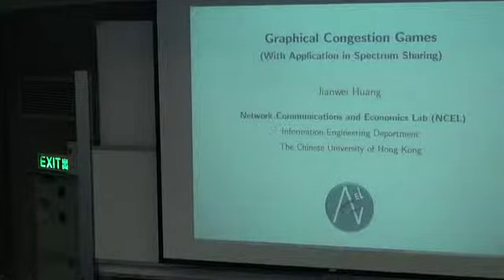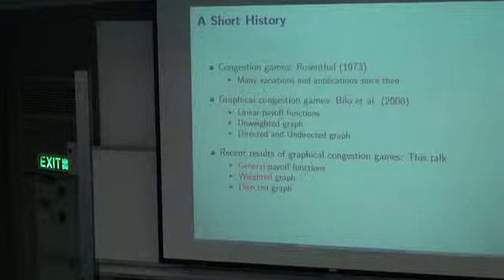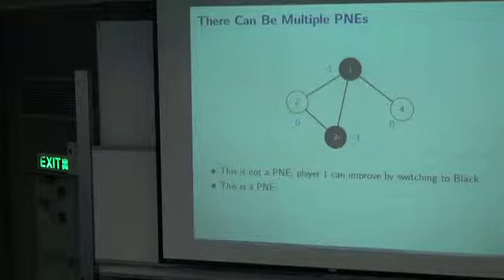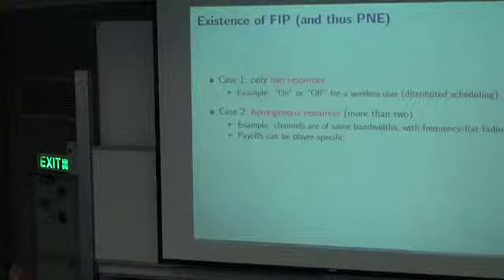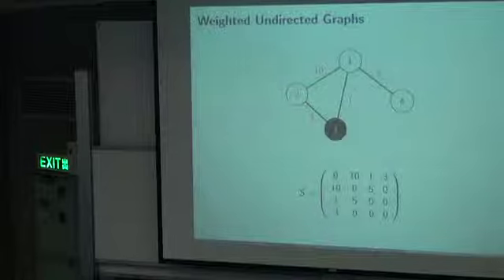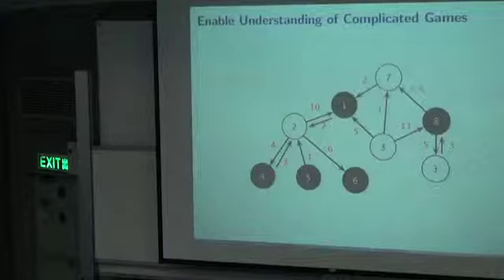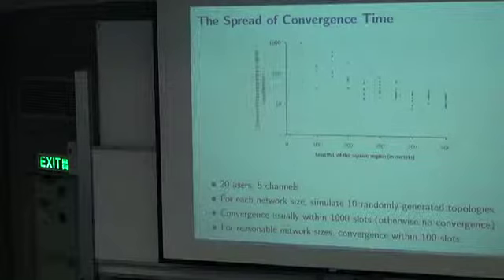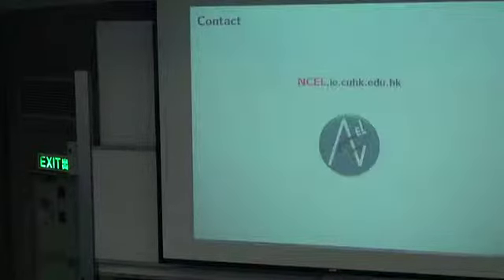Graphical Congestion Games with Applications in Spectrum Sharing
Invited talk by Dr. Jianwei Huang at the Network Science Workshop, The Chinese University of Hong Kong, July 25 - July 27, 2012.

Personal Homepage: jianwei.ie.cuhk.edu.hk
Network Communications and Economics Lab: ncel.ie.cuhk.edu.hk